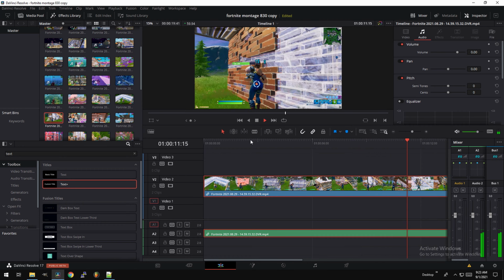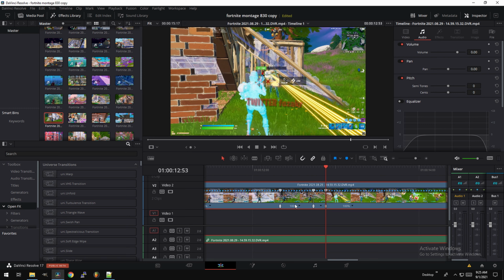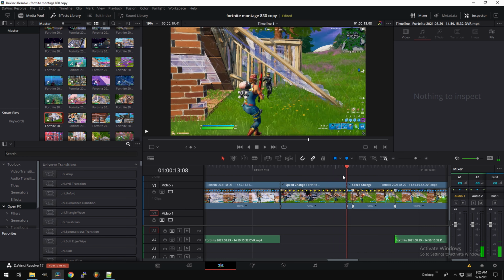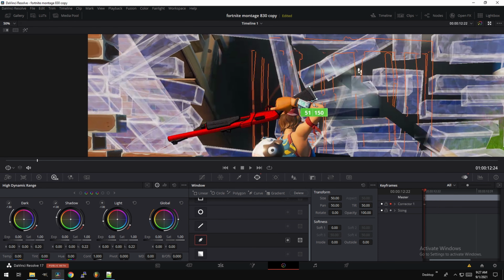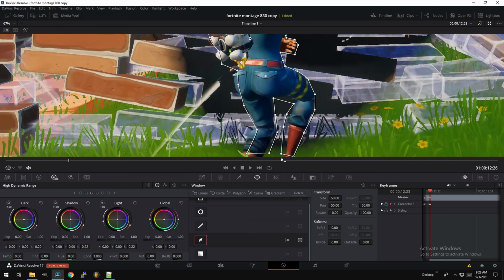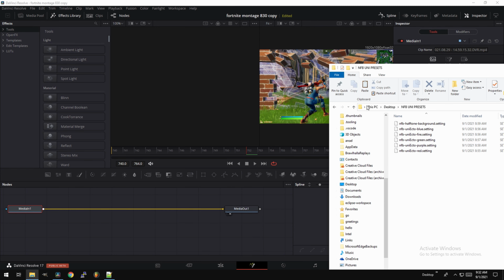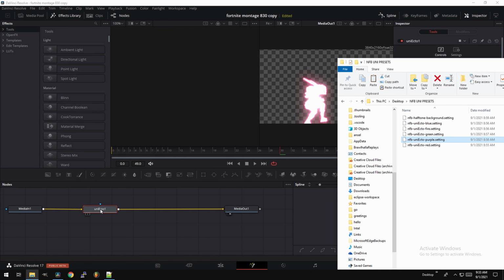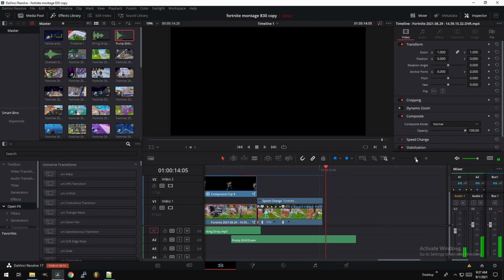Fortnite Montage *INSANE* Character Glow Effect Tutorial (Davinci Resolve 17) *FREE PRESETS*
In this video I will show you guys how to do my all time favorite INSANE character glow effect to impress YOUR viewers!

I will be using Davinci Resolve 17 and you will need the Sapphire and Universe plugins for this tutorial.